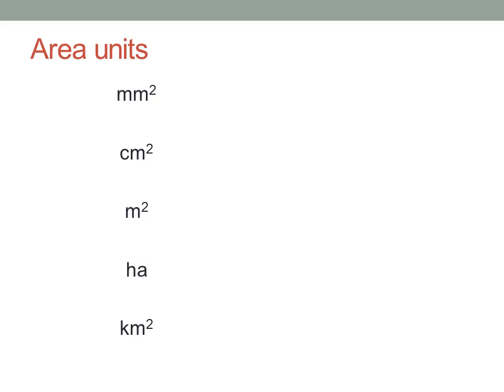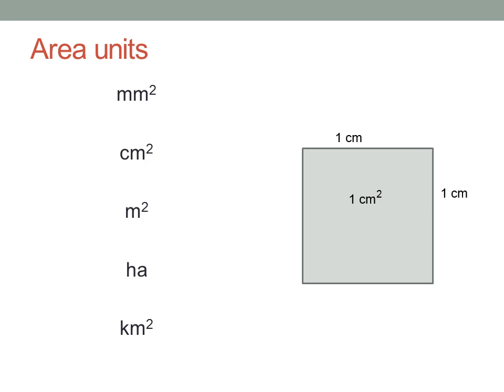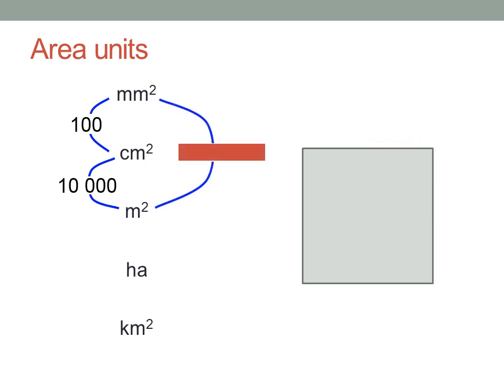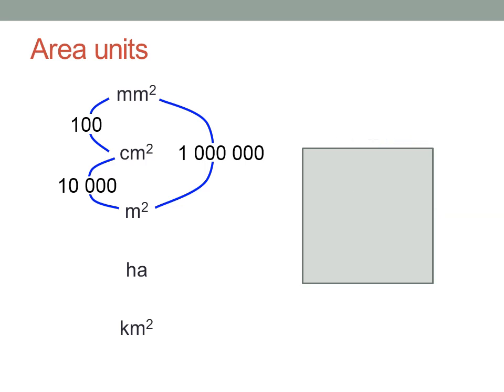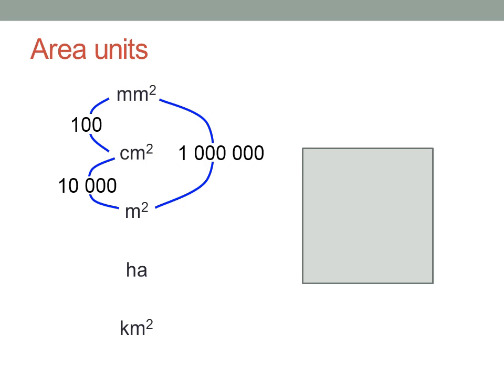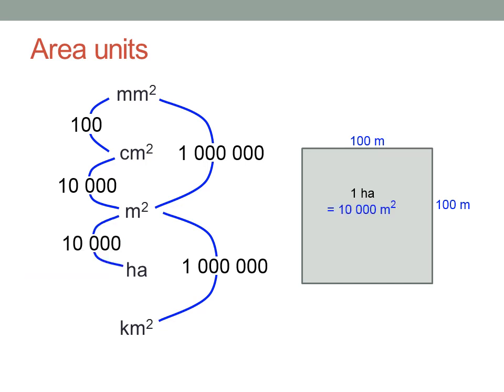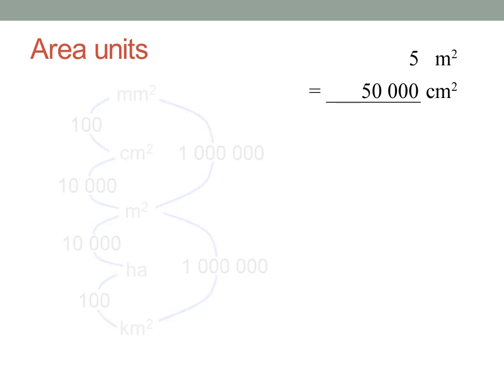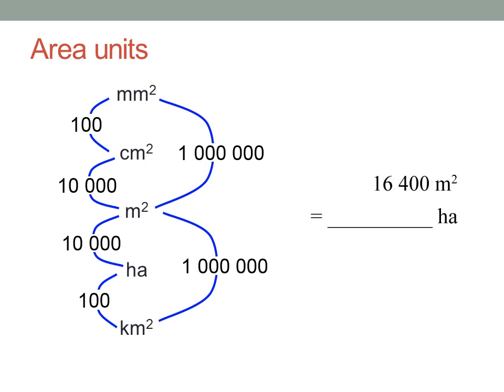Unit conversion 2/3 - area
Converting between different SI units of area